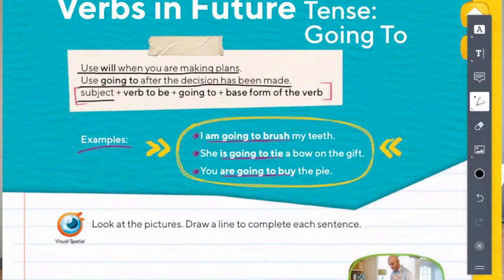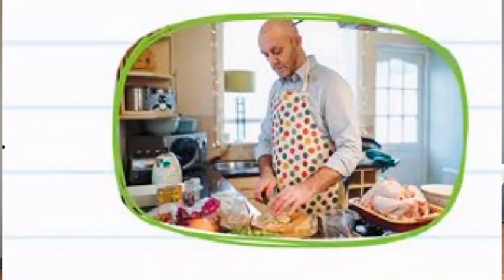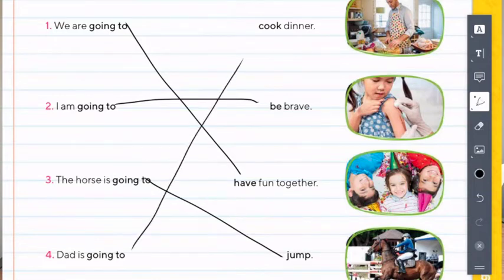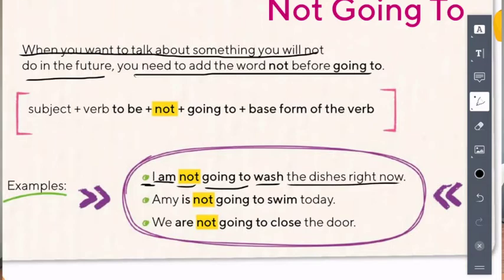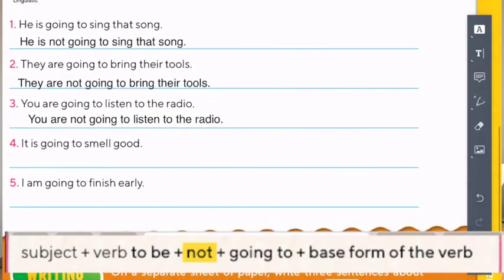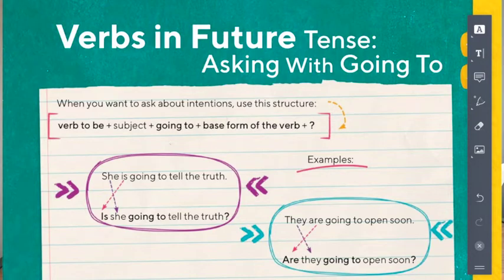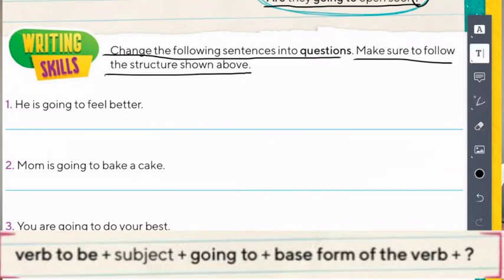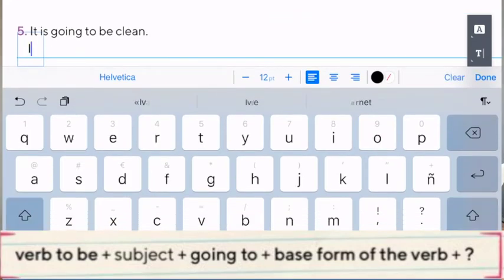2do Teacher Ivan/Isa - Verbs in Future Tense: Going To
2do Teacher Ivan/Isa - Verbs in Future Tense: Going To